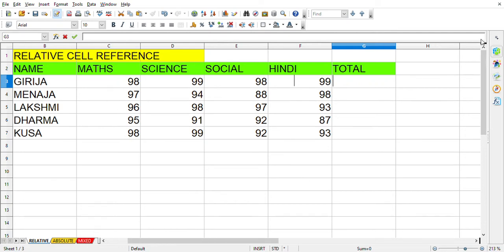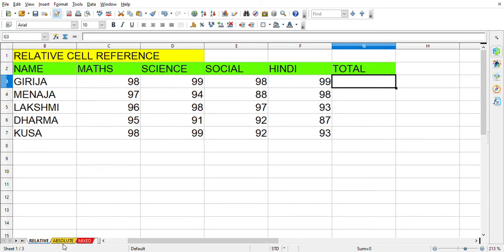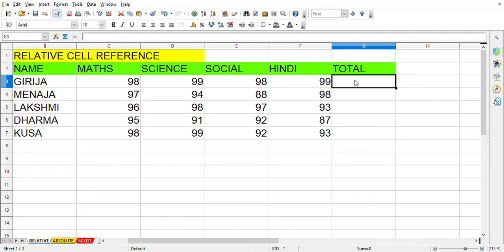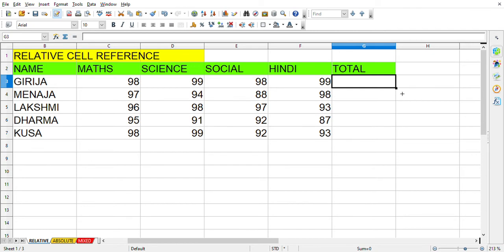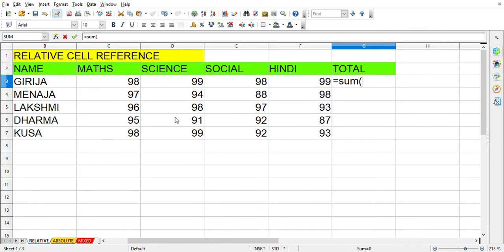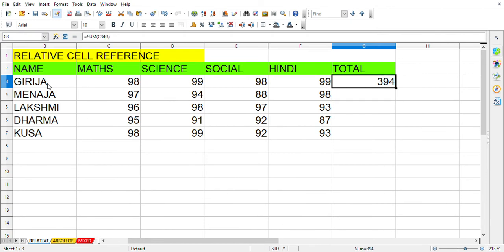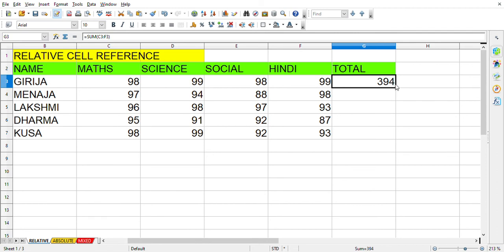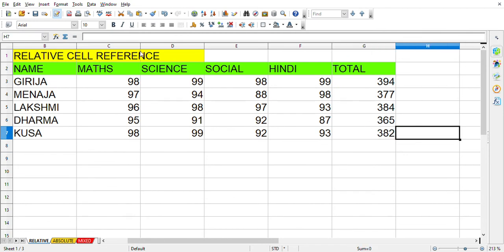RELATIVE CELL REFERENCING IN OPEN OFFICE ||part 1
this video is about Relative cell referencing so in next part i will be teaching about the   Absolute Cell Referencing